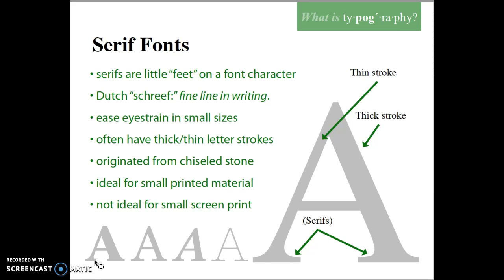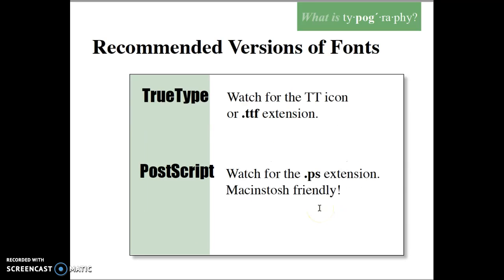Typography Lecture 2